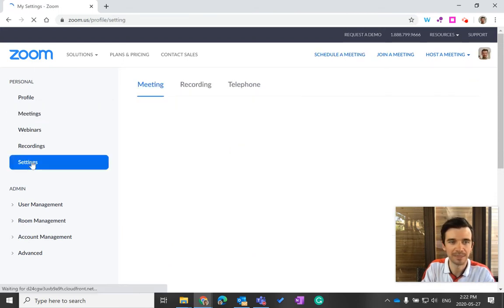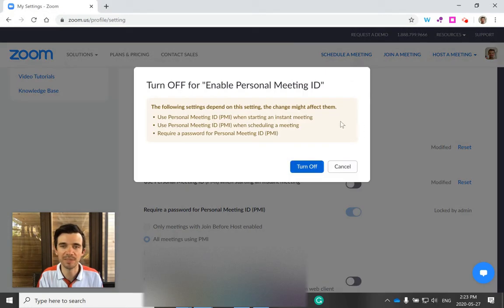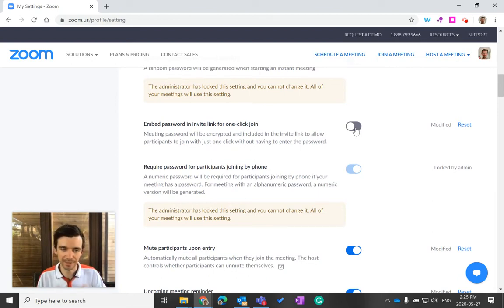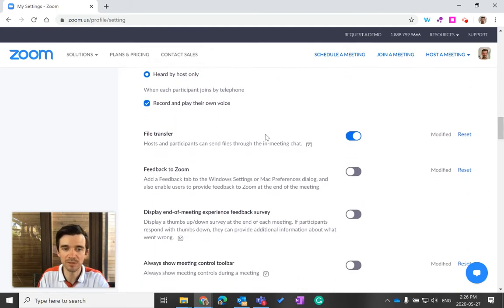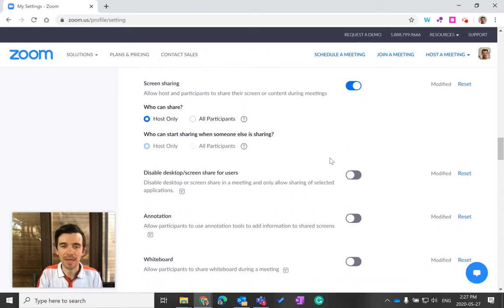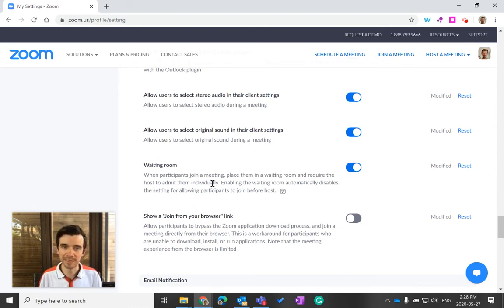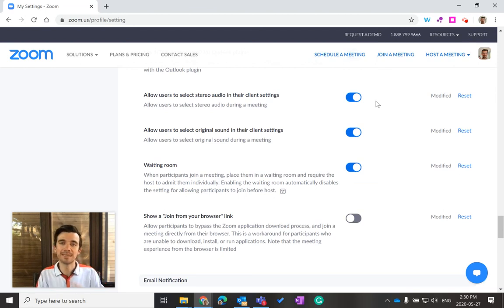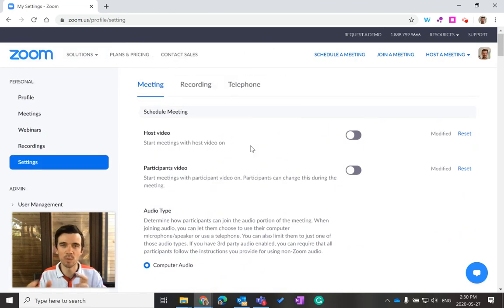Host safe & secure Zoom meetings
A tutorial of how to adjust your default Zoom  settings to ensure you are hosting safe and secure meetings.